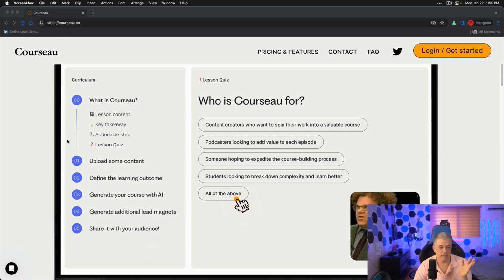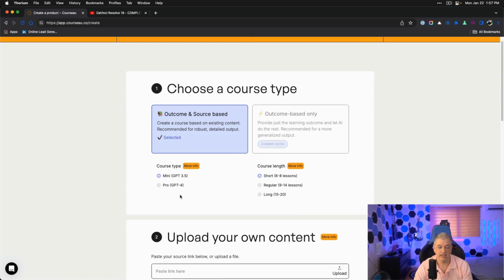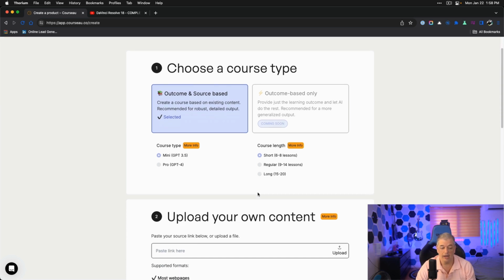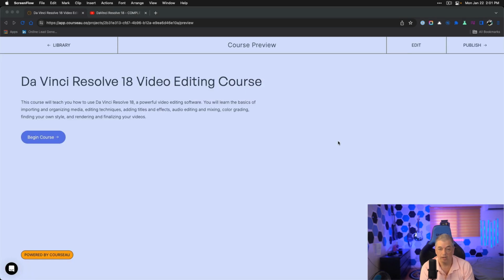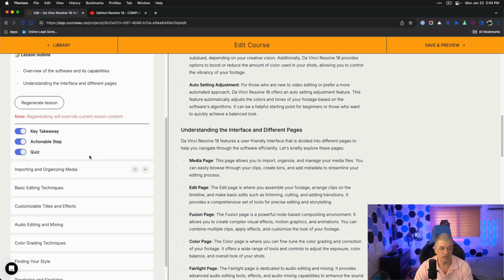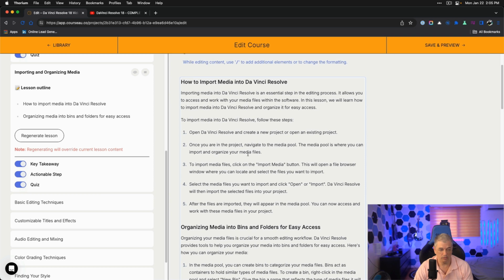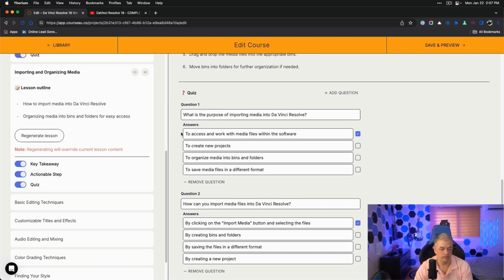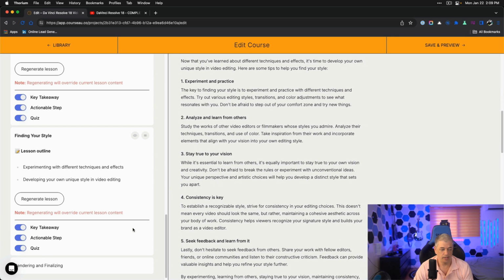The Ultimate AI Course Creator - Courseau Review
Courseau is an AI course creator. It does one thing and it does it very well. It takes any content and turns it into a digital course.  This is a lot harder than it seems and with so many AI tools that have left me disappointed in the past, I'm excited to take a deeper look and some interesting use cases for this great software.

Can I use Courseau to help me as a student as well as a teacher?

If you want to turn a video into a course in less than a minute, there is no other tool that even comes close.

TIMECODES

0:00 Introduction
0:47 Features and Price
2:42 Building a Courseau
5:22 Review My Courseau
11:55 Final Thoughts on Courseau